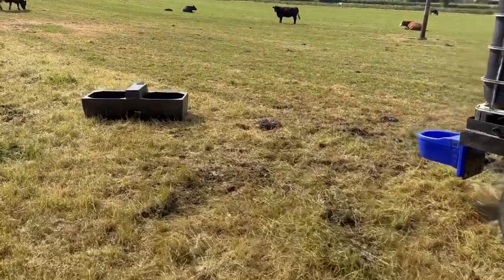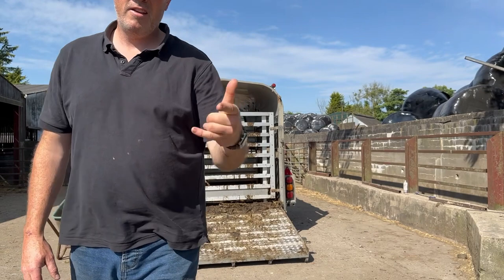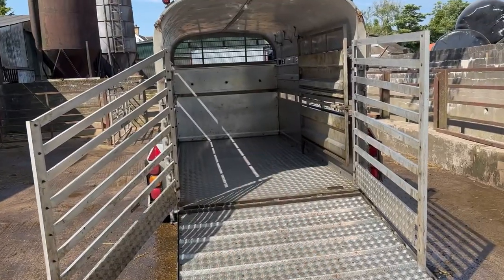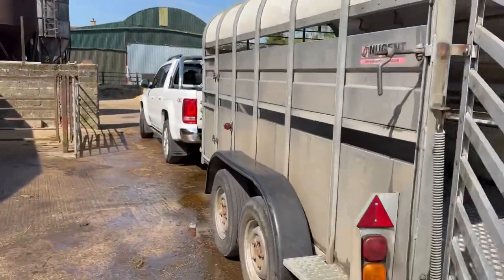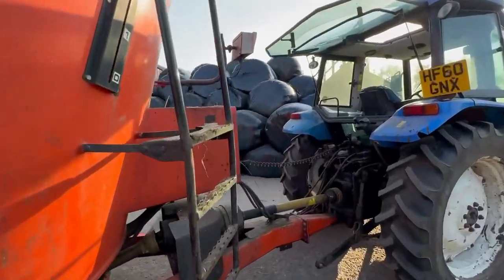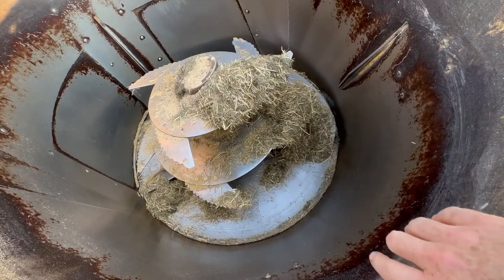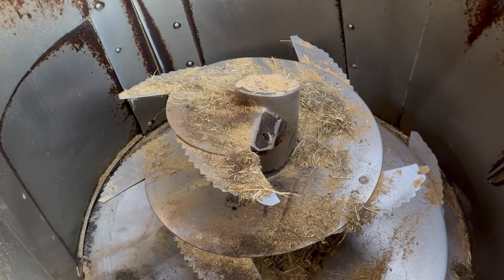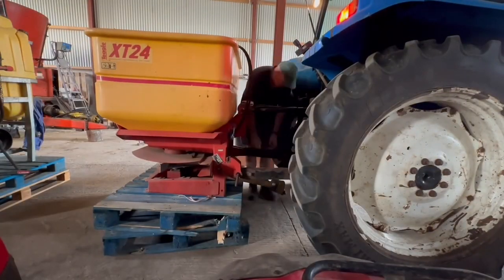QUALITY ASSURANCE RANT | FERT OUT BEFORE THE RAIN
This is why we don't like quality assurance. Diet feeder gets cleaned and put away for the year and topper and fertiliser spreader get put on.

We're Living The Dream!!
Join us as we farm during these challenging times.